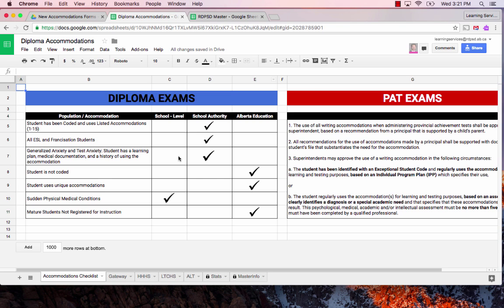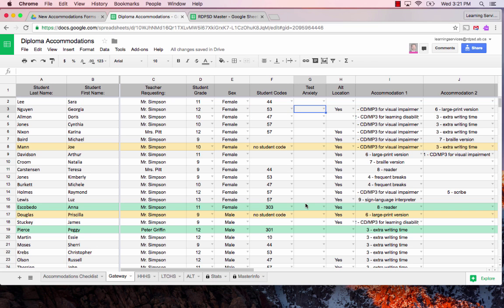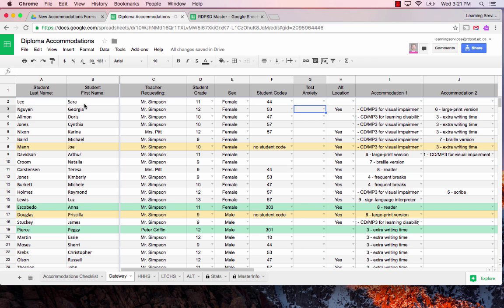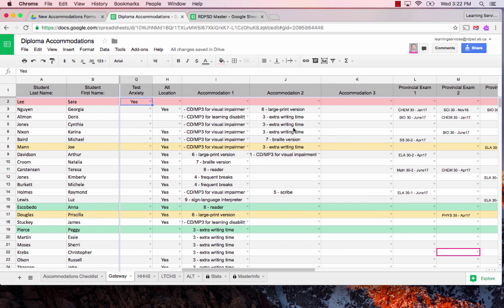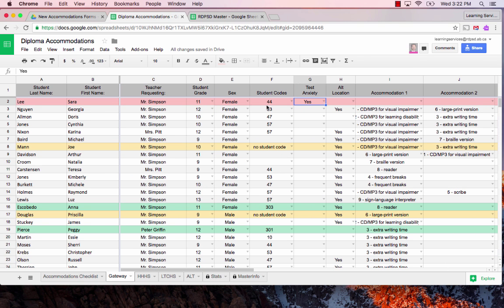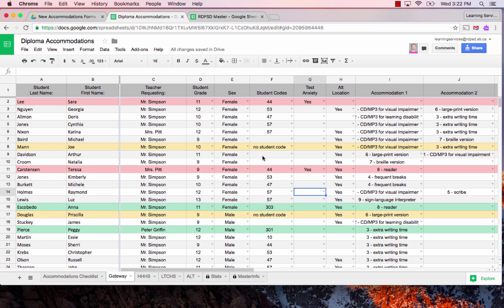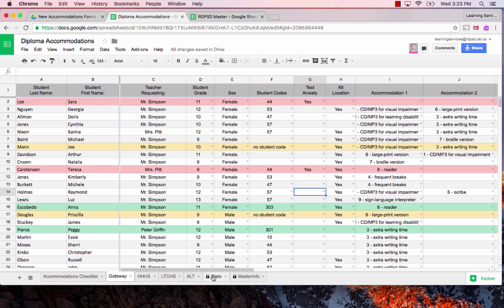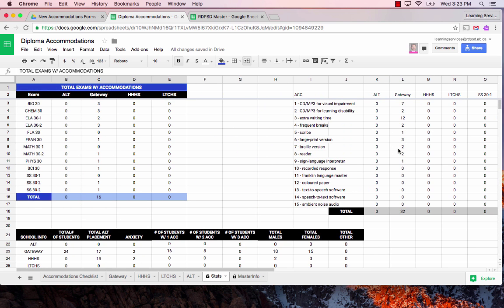Google for Education Certified Trainer Application